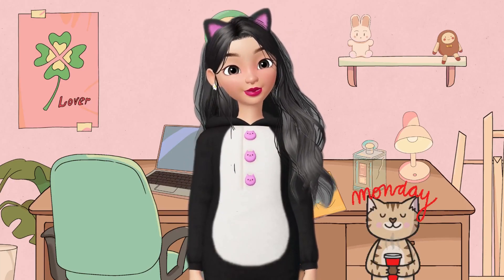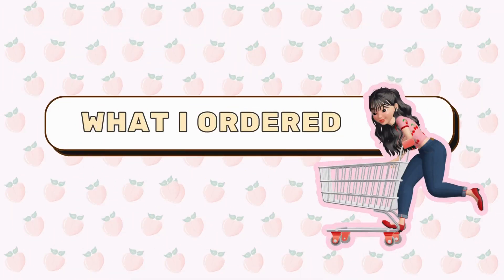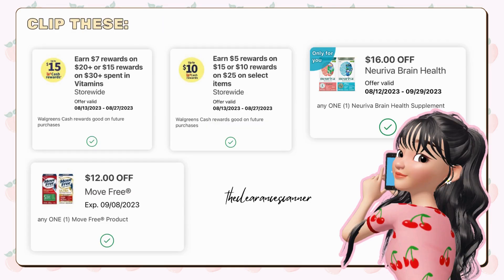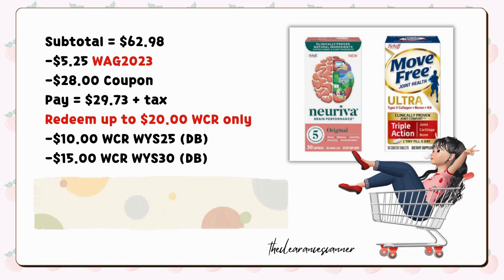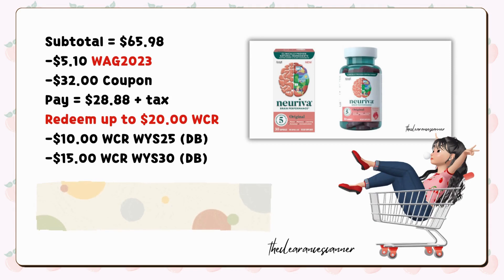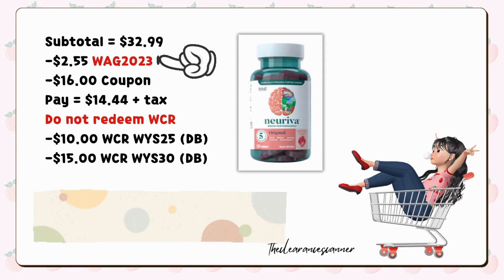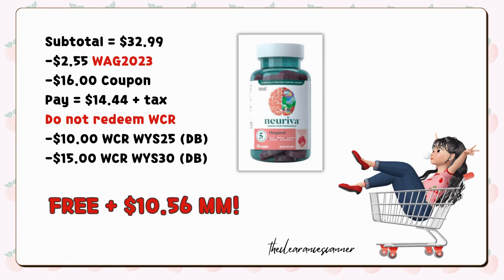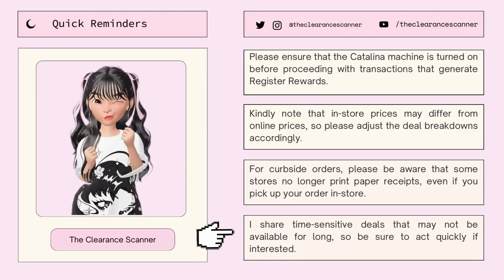💁🏻‍♀️ HUGE MONEYMAKER at Walgreens Until 08/19/23😊✄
𝐉𝐮𝐬𝐭 𝐀 𝐅𝐫𝐢𝐞𝐧𝐝𝐥𝐲 𝐑𝐞𝐦𝐢𝐧𝐝𝐞𝐫: This is not for everyone. Additionally, if you're not a fan of anime-style videos or if you find my voice intimidating, you are free to skip this video.